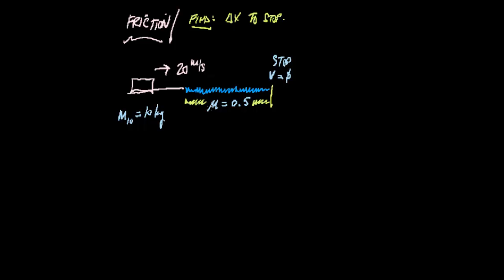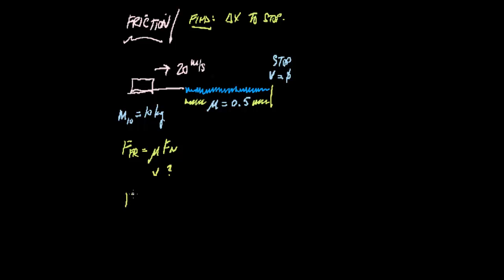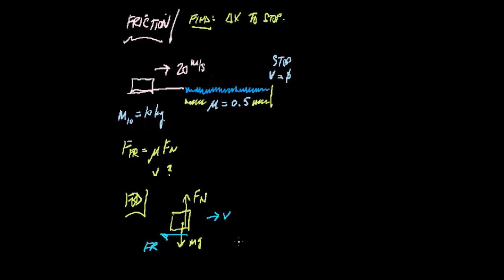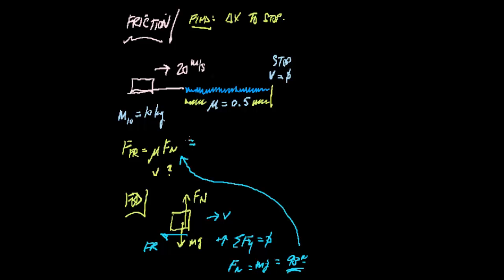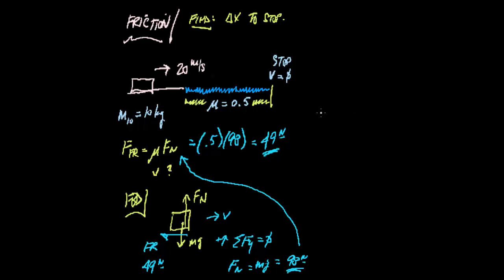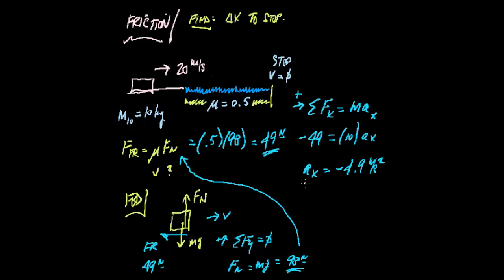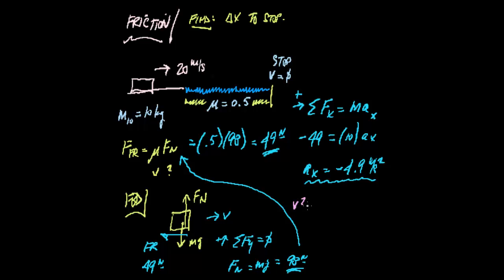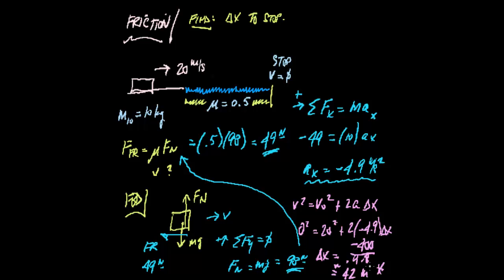NCC Physics I Doney 033 - friction problem 03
box sliding to a stop due to friction